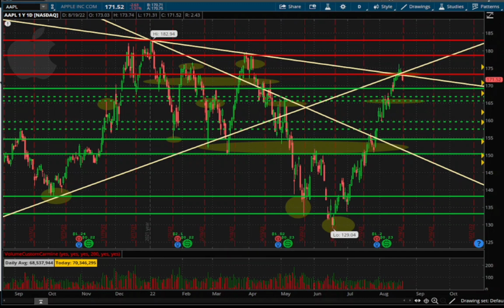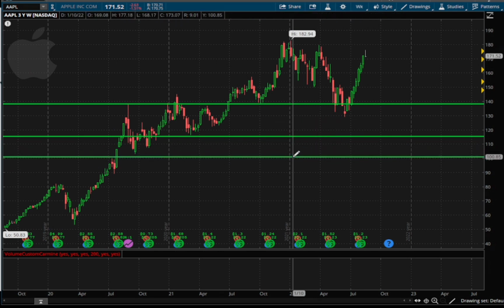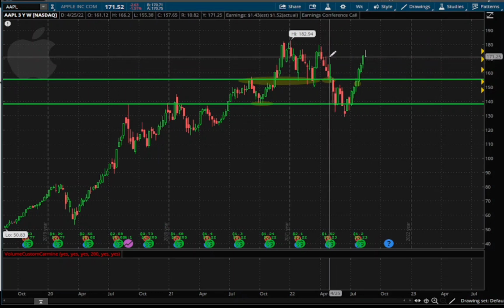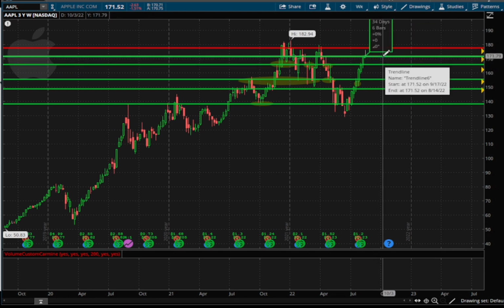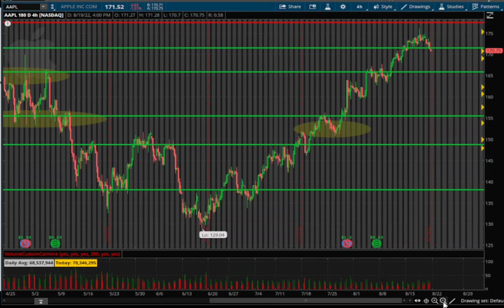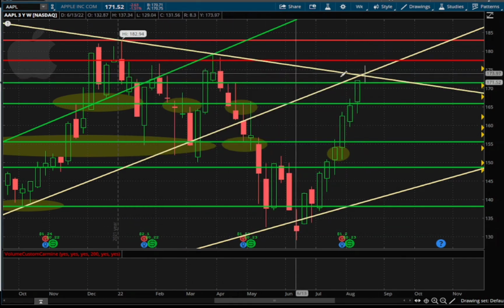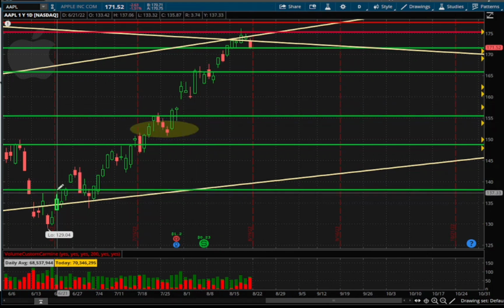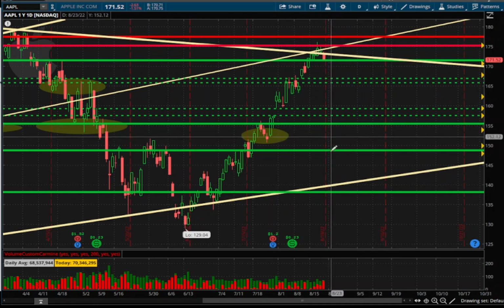Basics on how to use support, resistance, and trendlines for beginners||Trading as a beginner.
In this video, I will be showing how to find, draw, and use support lines, resistance lines, and trendlines. This video is for people who are beginners to using technical analysis while trading or buying in the stock market.
There are several things to learn about trading options. By learning about trendlines, support and resistance you will be able to make entries with less risk and more reward.